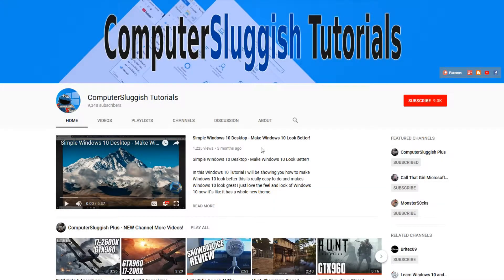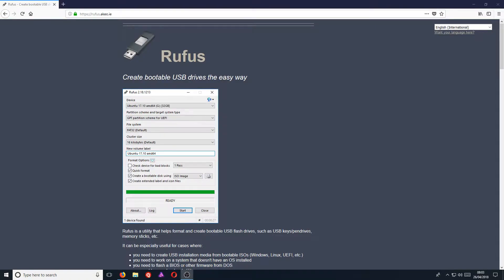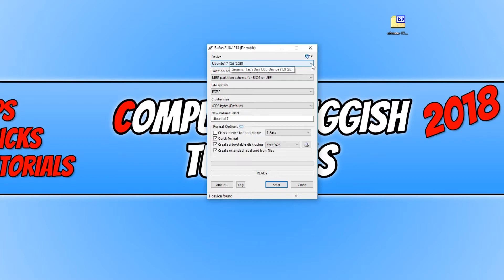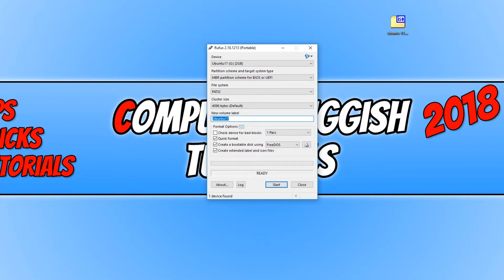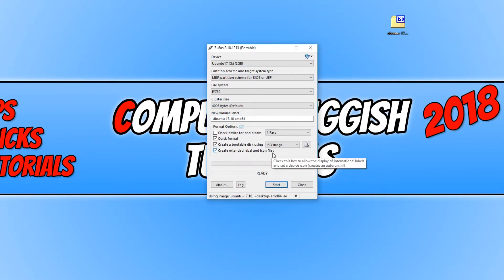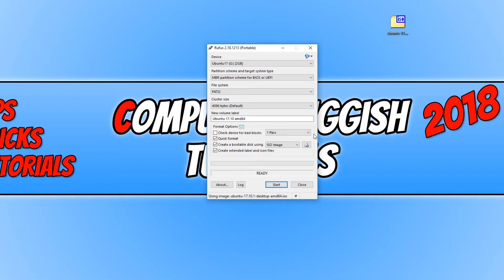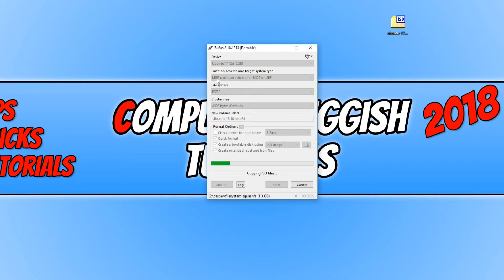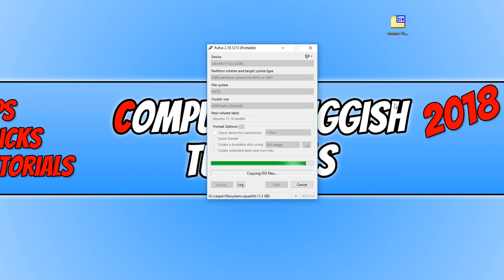How To Make Bootable USB For Linux Easily | FIX Error Loading Operating System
In this Windows Tutorial I will be showing you the best setting to use when trying to create a bootable USB for linux this will help fix errors like error loading operating system or loading operating system stuck.
This will work for any version of Linux you download in this video I used Ubuntu as an example which is one of my favorite Linux distros.

About Rufus:
Rufus is a utility that helps format and create bootable USB flash drives, such as USB keys/pendrives, memory sticks, etc.